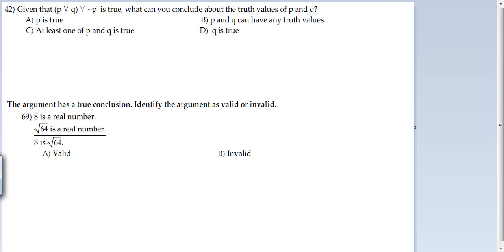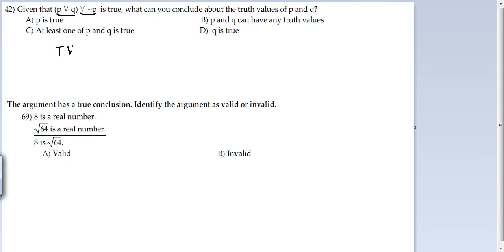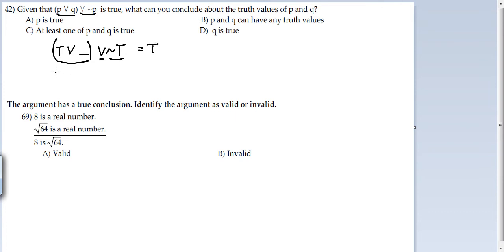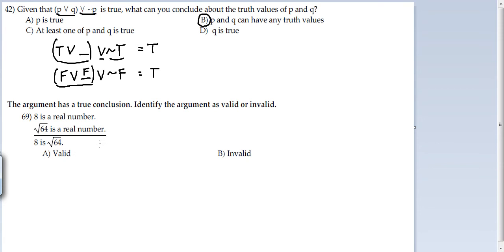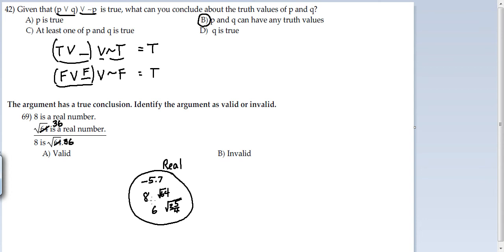Logic - identifying arguments are valid or invalid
This video shows how to prove or disprove arguments based on testing the argument without the use of a truth table. Some arguments can be proven valid or invalid by use of Venn diagrams or simple truth value analysis.

TestGen, Liberal Arts Math